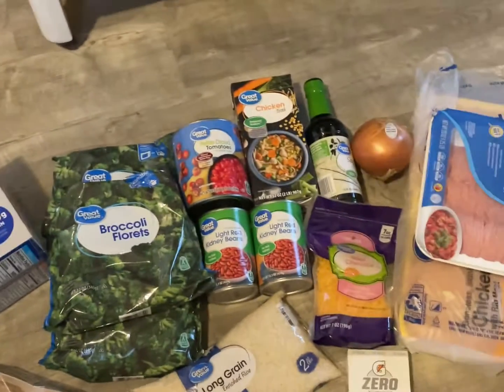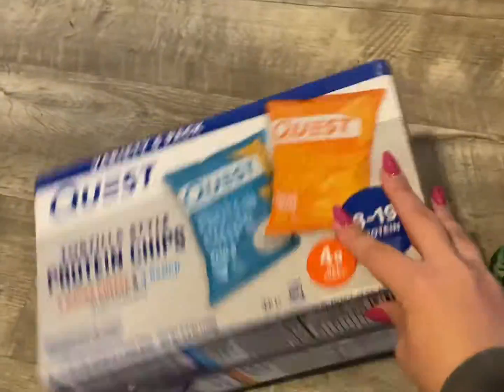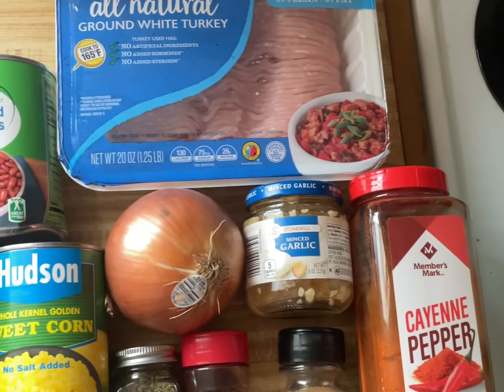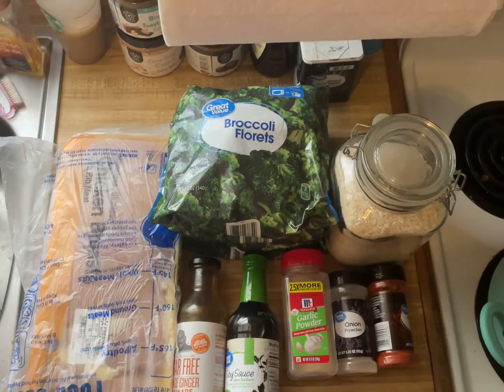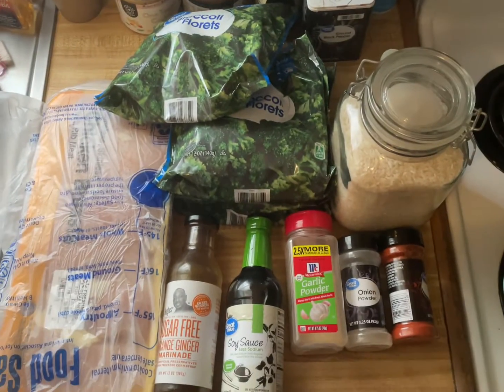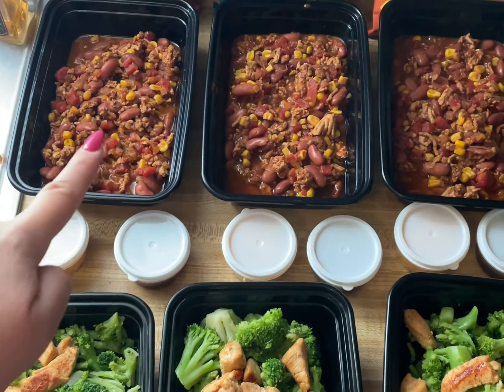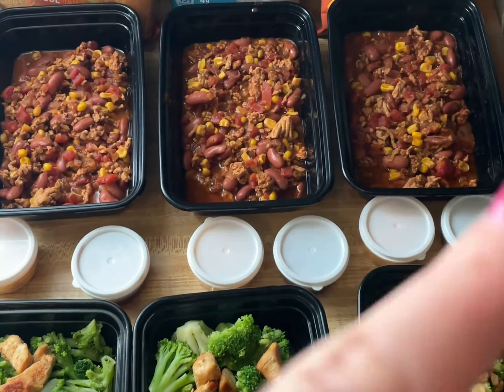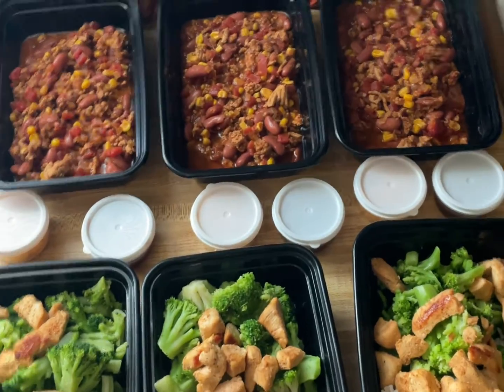Weekly grocery haul/Easy AF weekly meal prep!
Welcome to this weeks grocery haul and meal prep!! It’s getting colder out and I’ve begun to crave all the winter comfort foods!!
Editing app: splice
This was recorded on my iPhone 12
Groceries are from Walmart and sams club